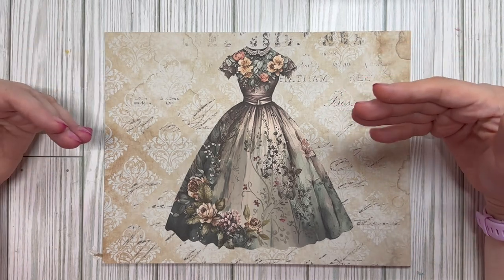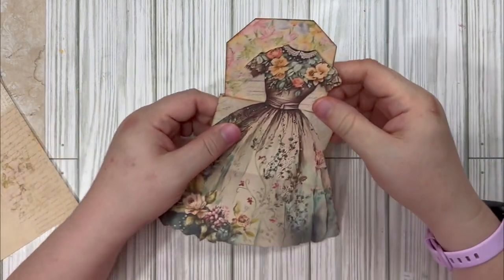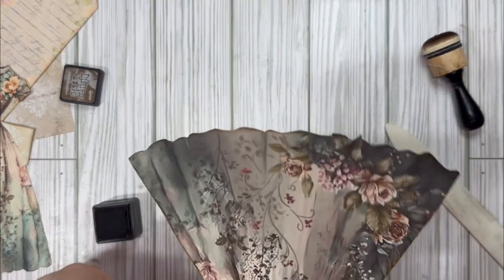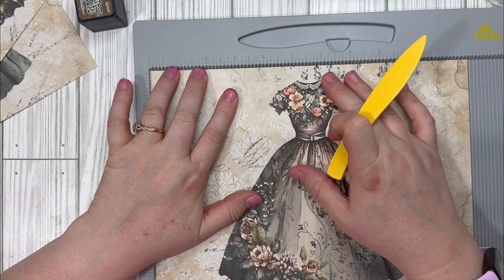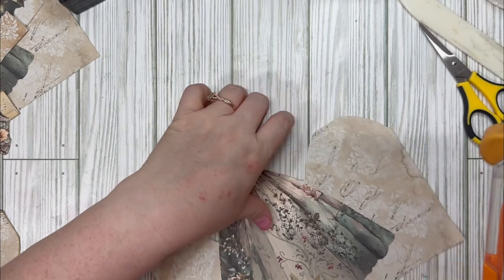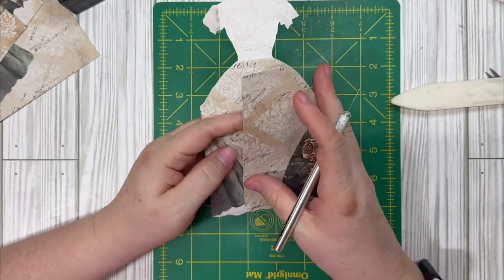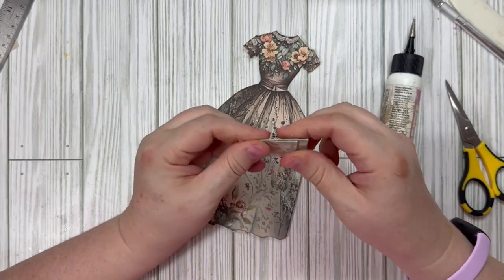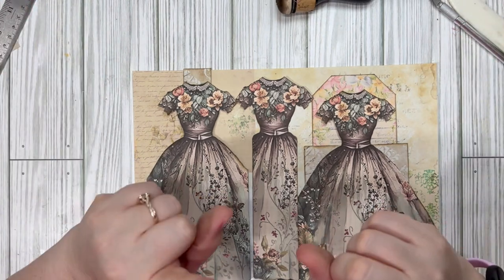One Page, Three Projects!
Let's make three simple & stunning projects using just one page from the Vintage Dressmakers digital kit by @thehappyhandicrafter ! Look for more design team projects coming over the next few months!